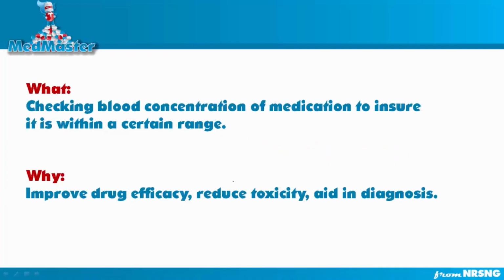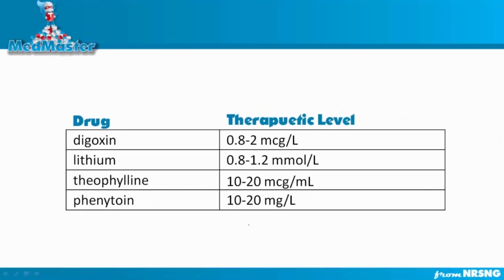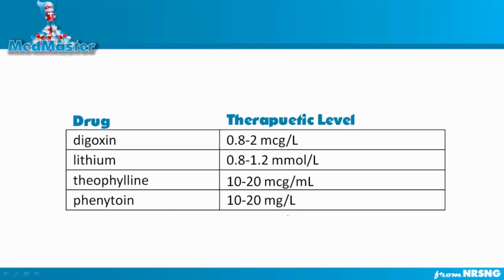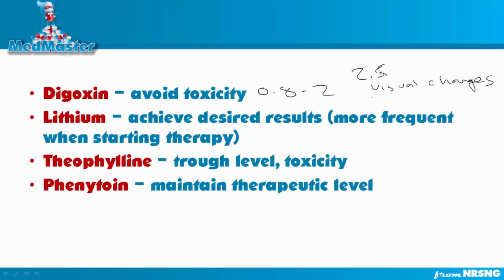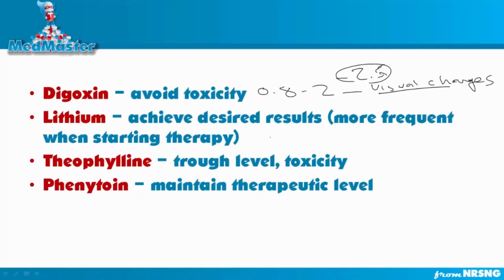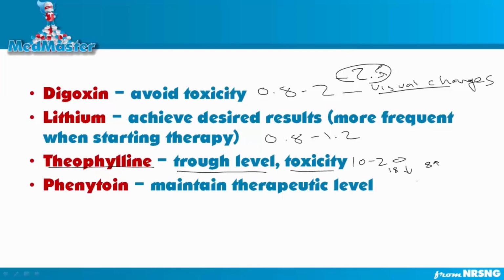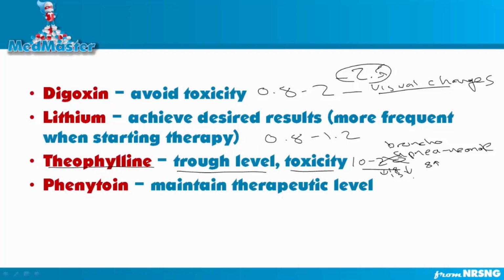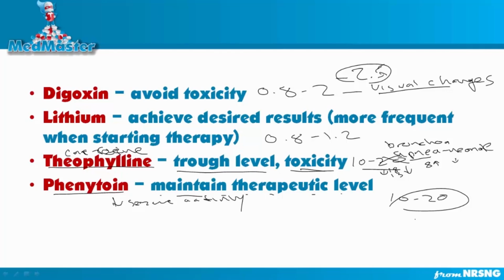Therapeutic Drug Levels You MUST Know for NCLEX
⚠️ WARNING: Most Nursing Students Fail for the Same 3 Reasons.
If you’re still “just watching videos,” you’re at risk.

Want to know if you're ready to pass the NCLEX?  Get your NCLEX Readiness Score → nursing.com

Don’t waste time memorizing 20 therapeutic levels — these are the 4 that actually show up on the NCLEX: Digoxin, Lithium, Theophylline, and Phenytoin.

In this video, we break down exactly what the therapeutic range is for each drug, why it matters, and how to spot signs of toxicity (yes, including halo vision and caffeine baby vibes).

✅ Digoxin: 0.8–2 mcg/L
✅ Lithium: 0.8–1.2 mmol/L
✅ Theophylline: 10–20 mcg/mL
✅ Phenytoin: 10–20 mg/L

🎓 Know what level to expect and how to act — whether it’s seizures, apnea, or heart failure. We make it stick.

🧠 What You’ll Learn:
The 4 therapeutic drug levels you have to know
Signs of digoxin and theophylline toxicity
Why lithium monitoring is so important for new therapy
How phenytoin levels are adjusted in real-world neuro ICU care
Why trough levels matter and how to interpret them
Bonus tip: What level to expect in neonates vs adults